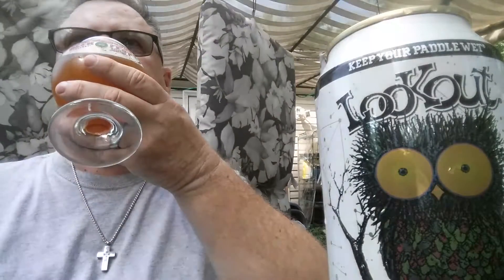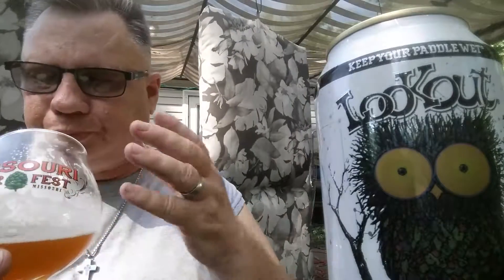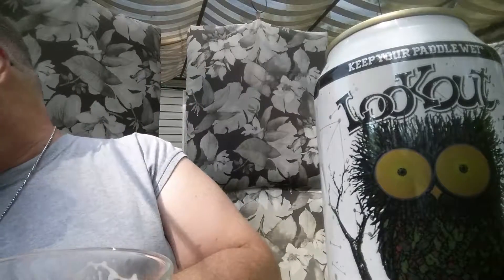Drinkin' With The Beer Whisperer: Logboat Lookout APA!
5.55 30 IBU's Logboat Lookout, described on their website as an American Pale Ale